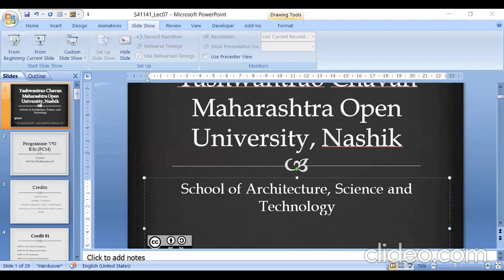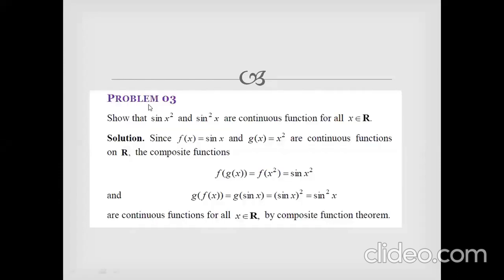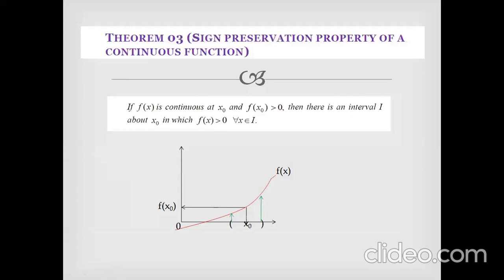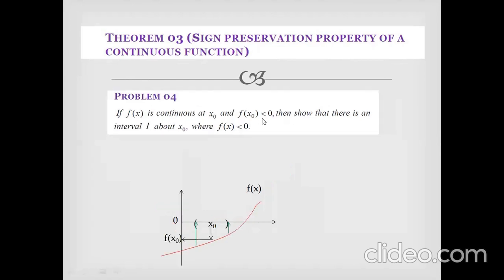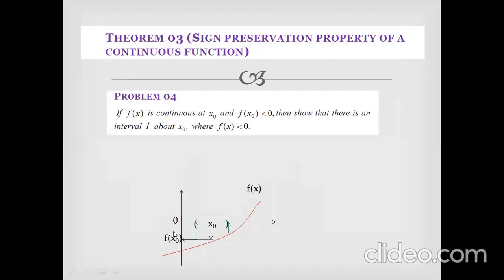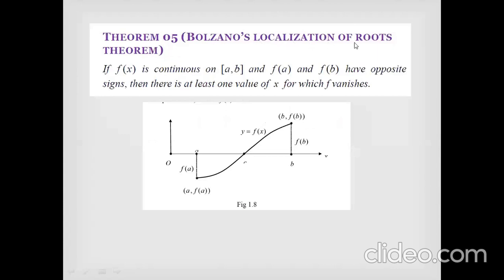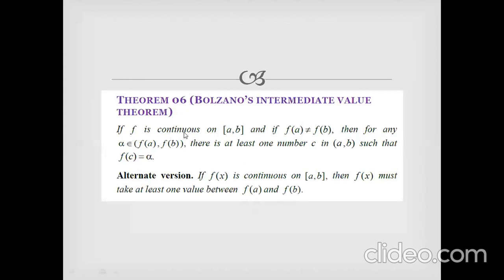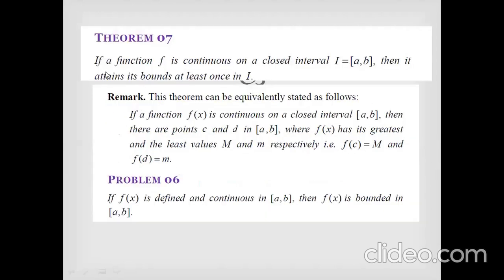Theorems on Continuity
B.Sc. [P, C, M] Program of School of Architecture, Science and Technology, YCMOU Nashik
Course : S41141 - Mathematics - 01
Topic: Theorems on Continuity
Expert: Tejaswi Kadam